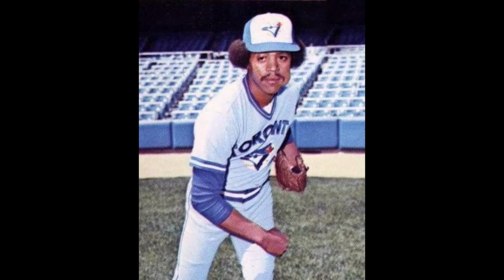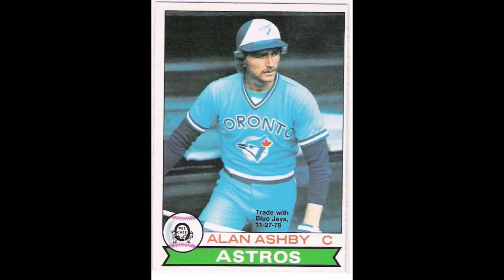The 1977 Toronto Blue Jays looked great on the road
Pullover blue jerseys became an iconic memory of the squad's rookie season in the AL East